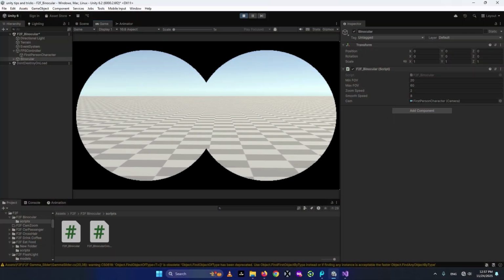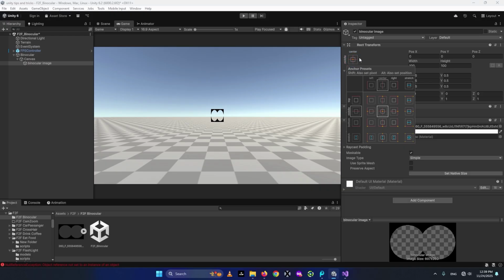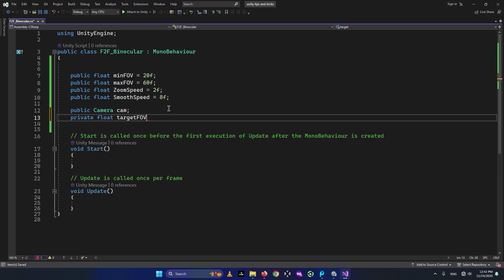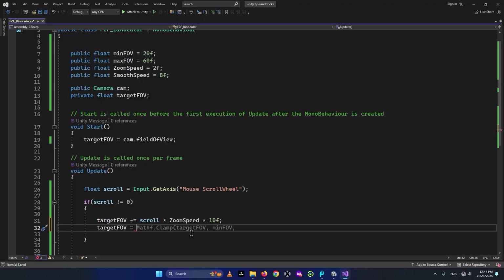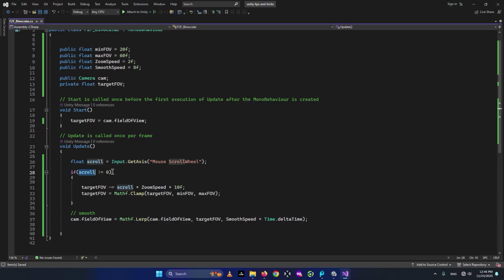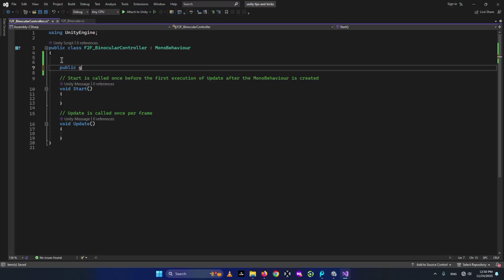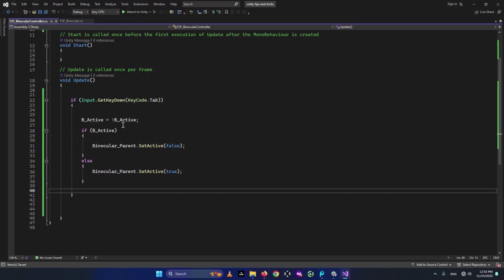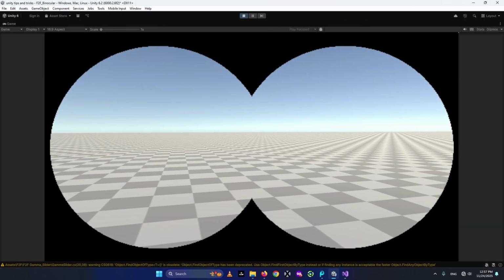Fears To Fathom Binocular System In Unity - Full Tutorial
Create a Fears to Fathom-Style Binocular System in Unity -- Full Tutorial

In this video, I walk you step-by-step through creating a binocular mechanic in Unity, inspired by Fears to Fathom.
You’ll learn how to place the binocular UI on screen, build a clean and flexible script, toggle the system on/off with a keyboard key, and add smooth, immersive zoom movement.
Perfect for horror, survival, or story-driven games.

By the end, you’ll have a fully functional binocular system you can drop into any Unity project.

📚 Chapters
00:00 — Intro
00:39 — Add binocular image on the screen
01:47 — Create the binocular script
09:25 — What we created
06:52 — Outro